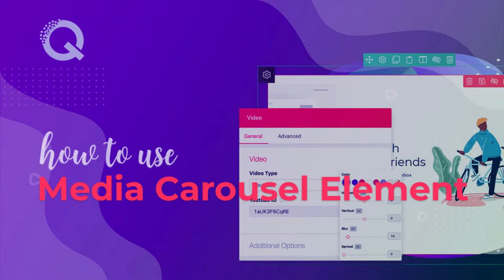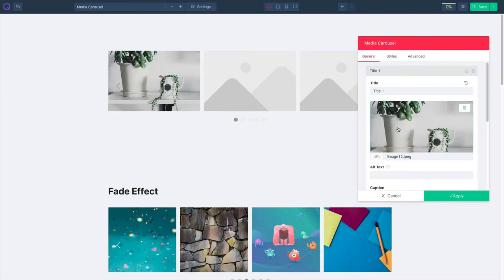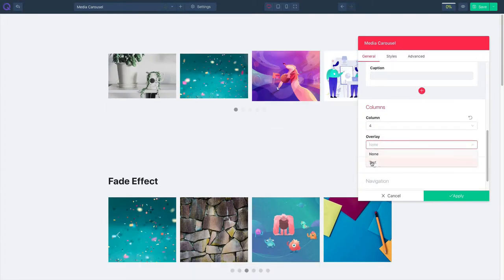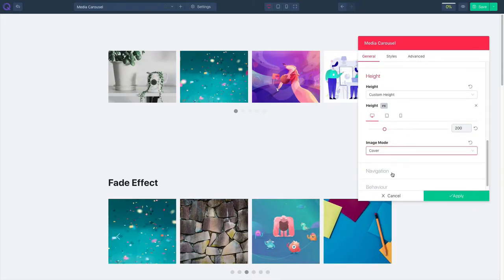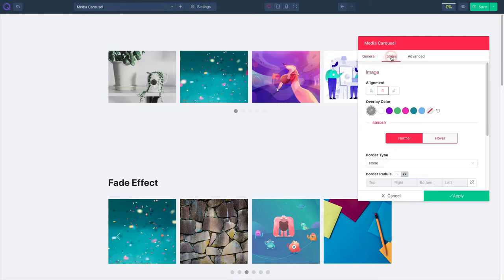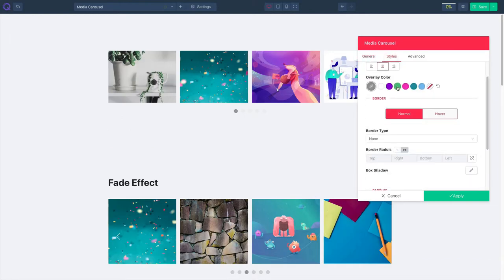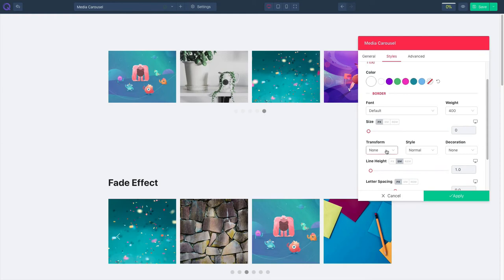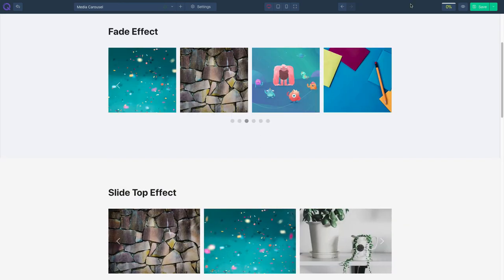How to add Media Carousel using Quix Page Builder to your Joomla website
Create Stunning Image & Video Sliders with Quix Media Carousel. Add carousels and sliders that beautifully showcase your images and videos.